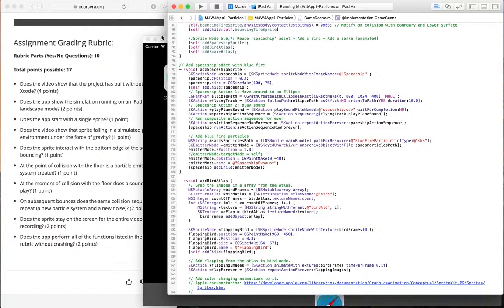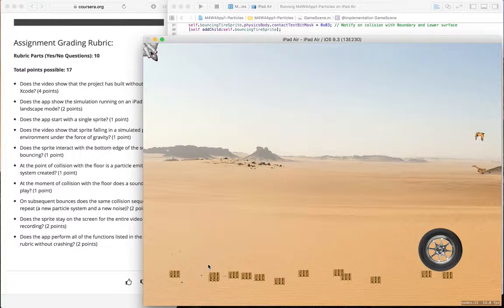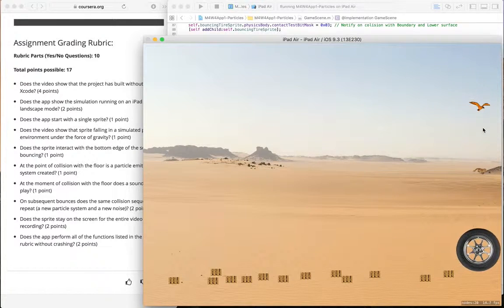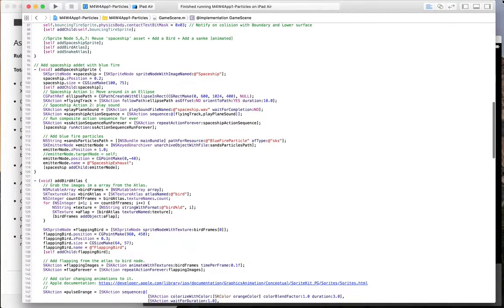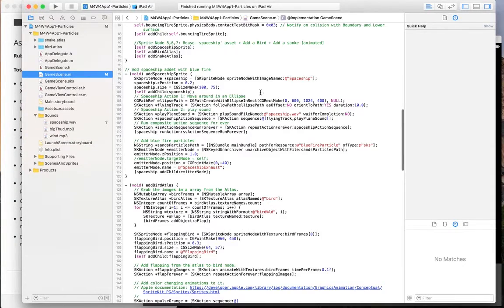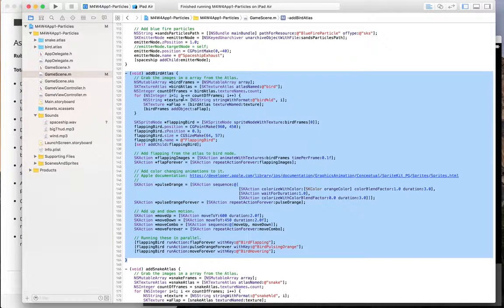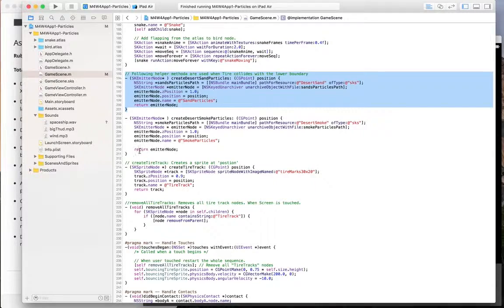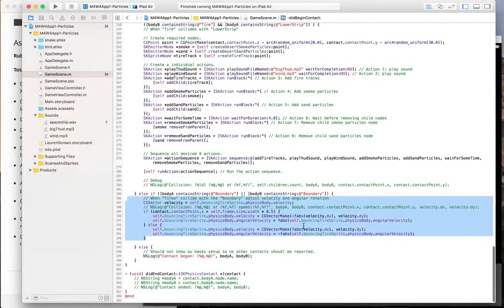SpriteKit Collision and Animation Effects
Done as part of Coursera assignment. Here is what to look for:
#1) Edge body physics.
#2) Background image sprite
#3) Third sprite a sand rectangle at the bottom of the screen.
#4) Tire sprite with a Physics body.
#5) Spaceship going around in elliptical path.
#6) Fire Sprite coming from back of spaceship
#7) A flapping bird (atlas animation)
#8) A Sanke (Atlas animation).

Tire on collision with lower ground sprite produces:
  - Two sounds: Thud and wind sound
  - Sand particle (flying up): Removed after animation
  - Smoke particles (flying up): Removed after animation
  - Tire-marks Sprite: Removed when tapped.

Bird Animations:
 -  Change colors between white and orange
 -  Moves up and down
 - Atlas images to show falling bird animation

Snake Animation: Atlas animation to show up down movement
Spaceship: Sound animation and particles.

Attributions:
// Original image assets URLs:
//  Used GIMP to scale to 1x,2x and 3x